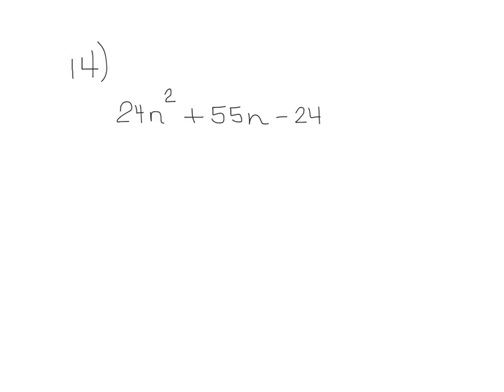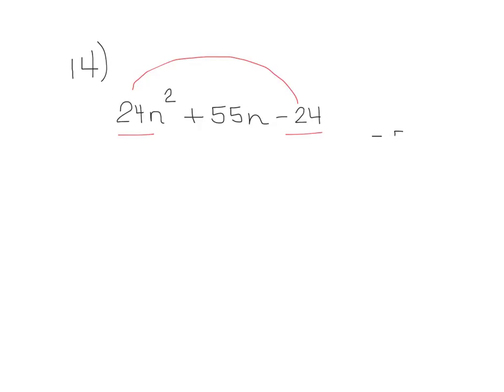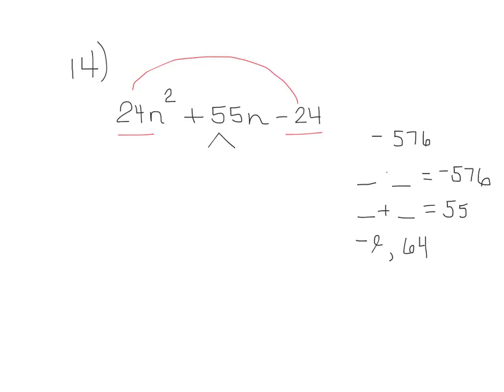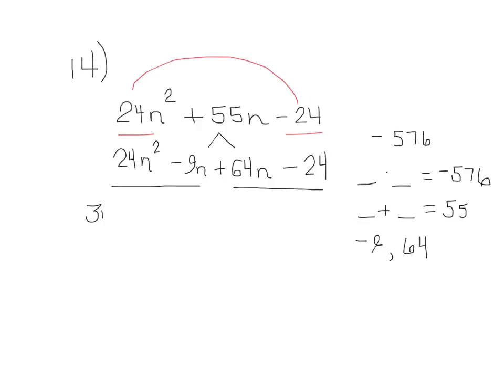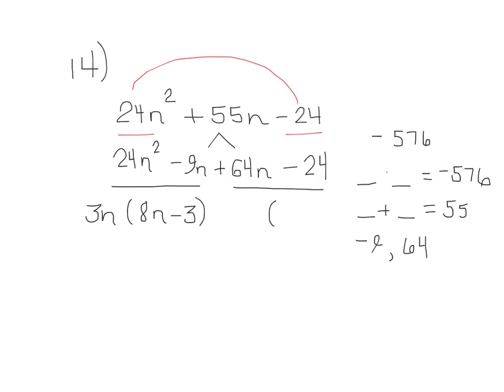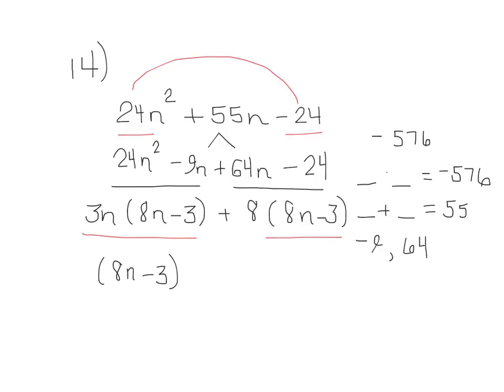PSU Shenango MATH21 Chapter 3 Test Exercise 14 (Page 181)